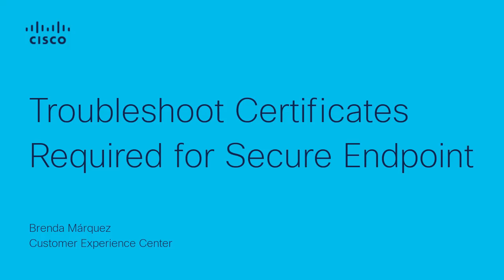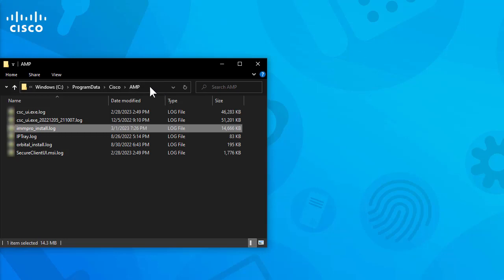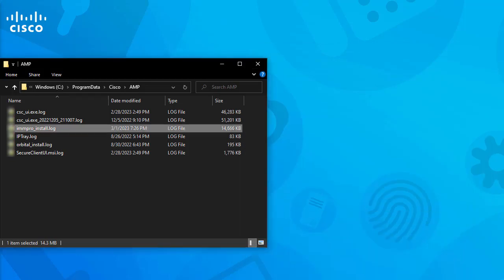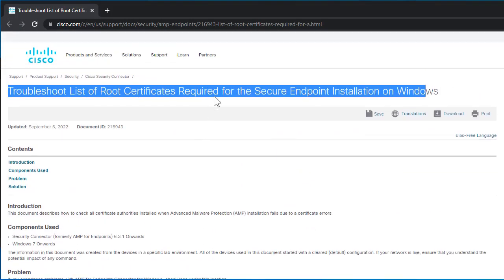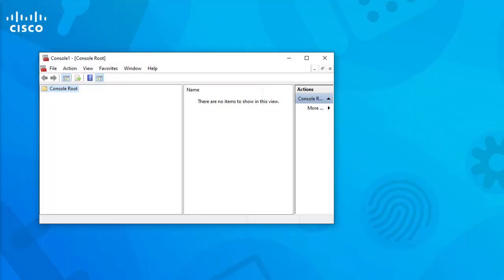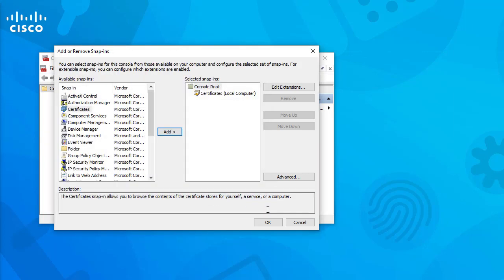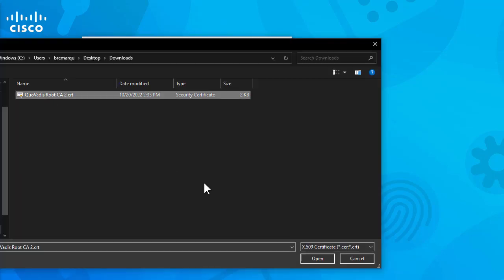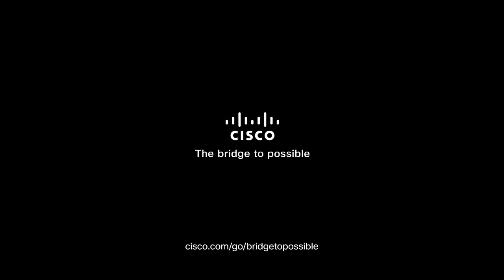How to Troubleshoot Root Certificates for Cisco Secure Endpoint | Step-by-Step Guide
In this Cisco Tech Talk, we walk through the steps to troubleshoot the list of root certificates required for Cisco Secure Endpoint on Windows OS. Having the correct certificates installed is essential for ensuring secure communication between the endpoint and Cisco’s cloud services. This video outlines how to identify, verify, and correct missing or invalid certificates to restore functionality.

  What you’ll learn in this video:
  – How to identify which root certificates are required for Secure Endpoint on Windows
  – Tools and methods to verify certificate presence and integrity
  – Steps to manually install or update certificates to restore Secure Endpoint connectivity

  Correct root certificate configuration ensures reliable security enforcement and connectivity with Cisco’s cloud-based threat detection services.